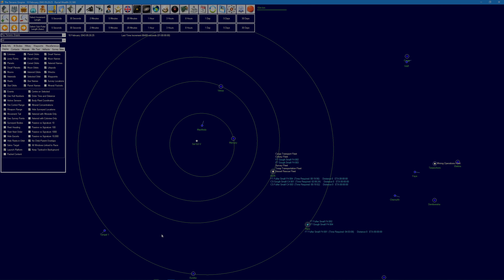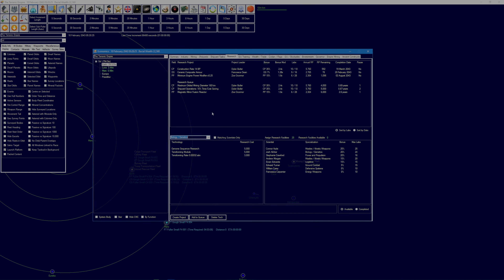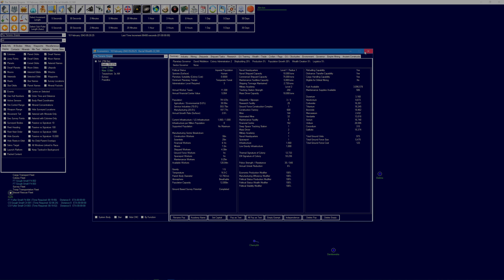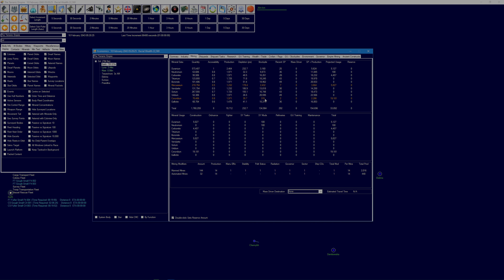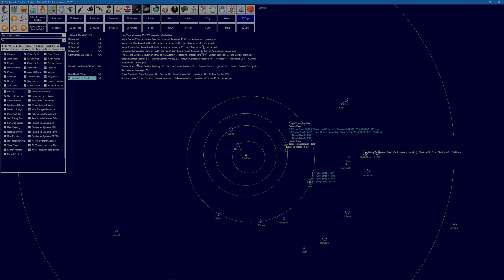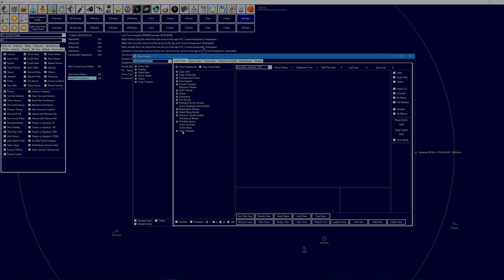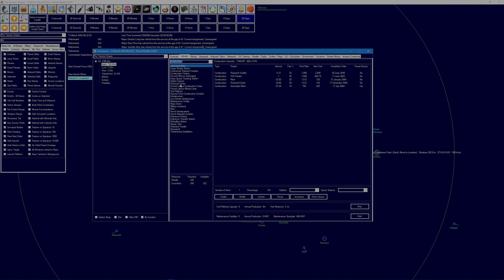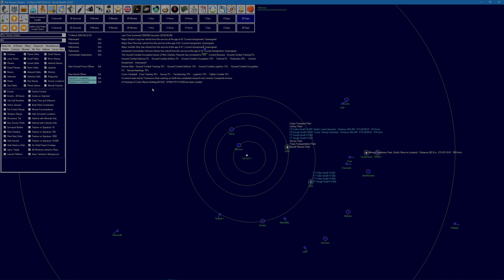Aurora 4x - A Beginner’s Journey #8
I eventually manage to get my orbital mining at Terpsichore operational and turn my attention to harvesting Sorium. The plan is to design a sorium harvesting station that will sit in orbit around Uranus, and a tug that will get it there. More new tech will be needed.

This is Aurora 4x C#, a FREE space exploration, exploitation, colonisation and perhaps conquest game that’s light on graphics and neutron star dense on detail. From researching and designing enhancements to individual ship components, to assembling huge space armadas, you must balance your use of resources against the spread of your empire throughout your home system and beyond. It’s a game that will suck away the hours as you design ships to go out and find resources, and others to mine them, and others to transport them back to home base, and others to transport colonists and the infrastructure they’ll need to terraform their new home, and that’s when your not watching over your economy, directing research, prioritising which resources to mine, keeping your colonists in check and keeping an eye out for aliens who want your stuff.

This is an unofficial video and is not endorsed by the game’s designer (Steve Walmsley) in any way. To download the game for free visit the official forums

Soundtrack:
Deep in the Ocean – SergePavkinMusic
Darkest Hour – NaturesEye
Dark Secrets of the Universe – bandersn4tch
Intergalactic Communication – JuliusH

Rig:
Intel Core i7 @ 3.60GHz Kaby Lake
32 GB Dual-Channel  DDR4 RAM @ 1066MHz
ASUSTeK COMPUTER INC. STRIX B250F GAMING
4095MB NVIDIA GeForce GTX 1080 (ASUStek Computer Inc)